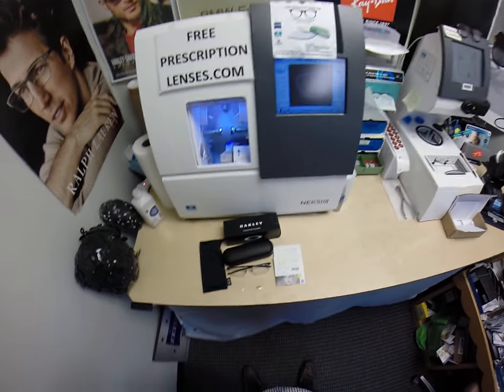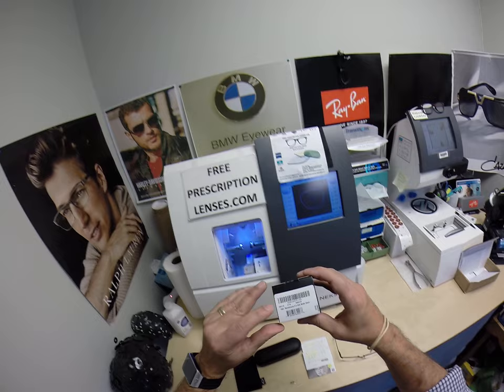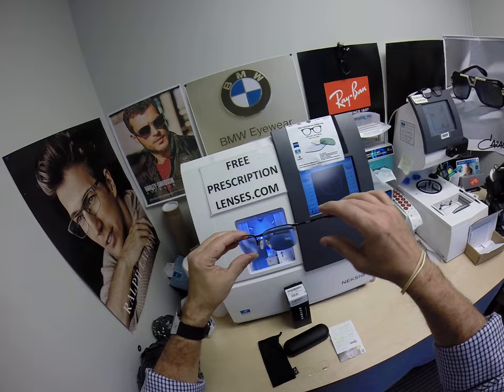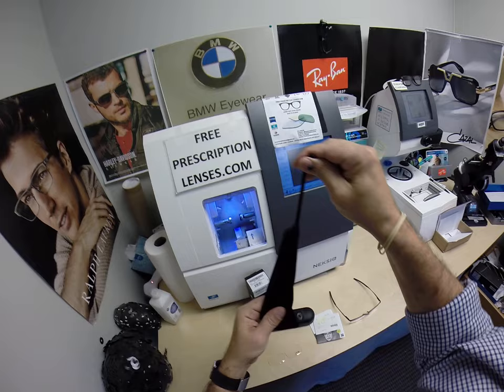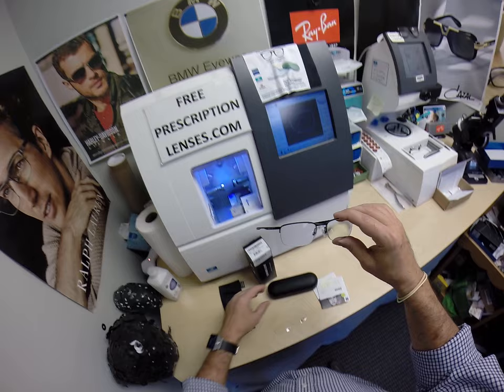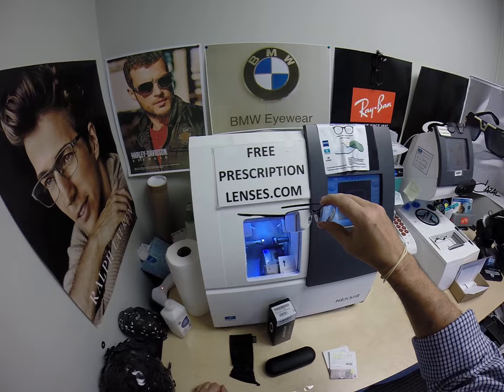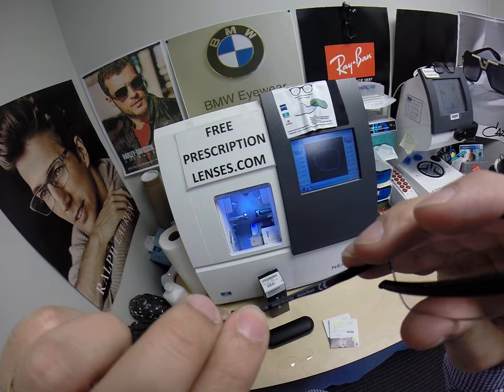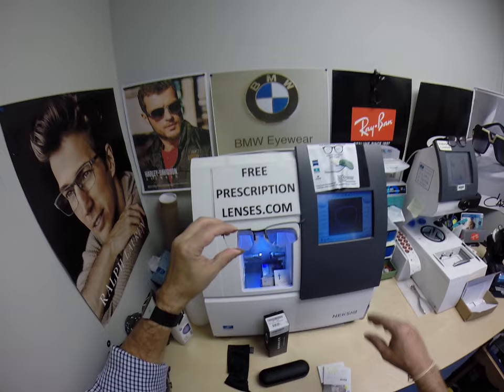David's Oakley 3174 Barrelhouse 0.5 with Rx Zeiss Light D Digital Free Form Progressive Lenses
Watch as I show you David's Oakley 3174 Barrelhouse 0.5 size 53 color 01 matte black with unbreakable Rx Zeiss Light D digital free form progressive lenses. Ellicott City Maryland is about to look moe better!